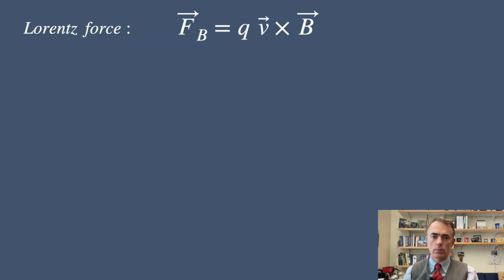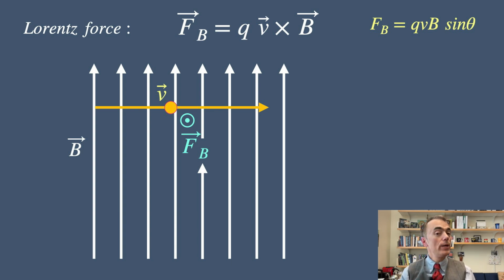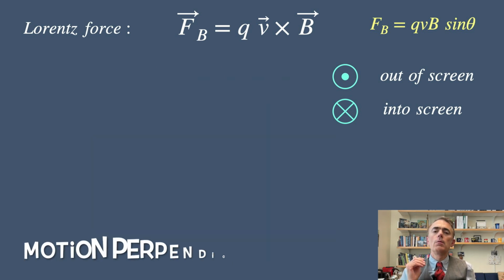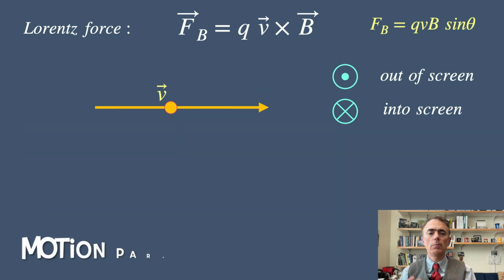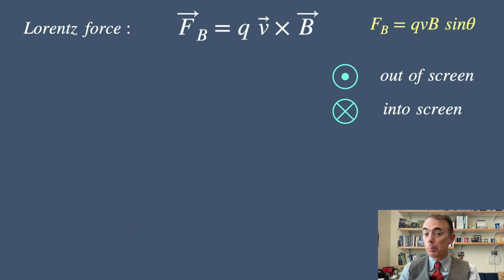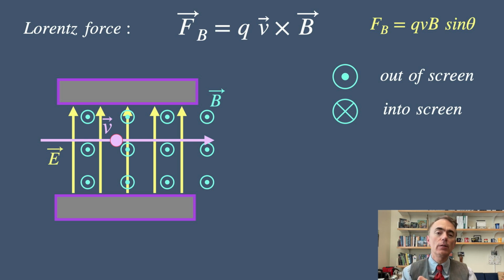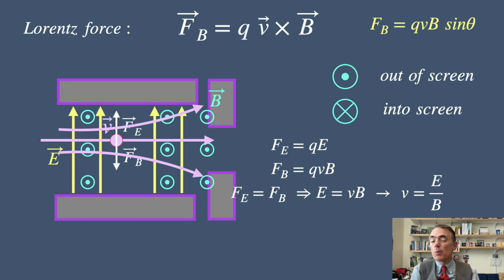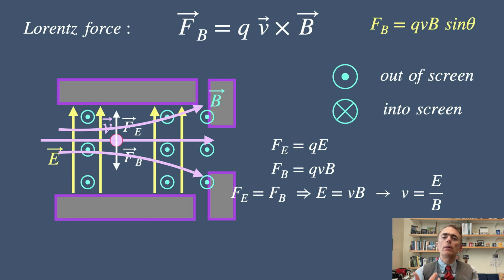Charged particles in magnetic fields